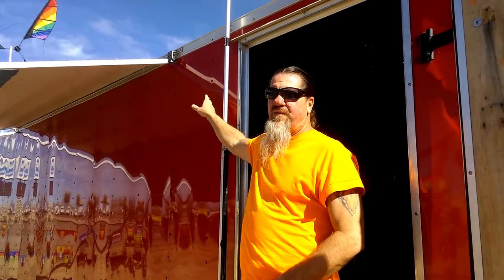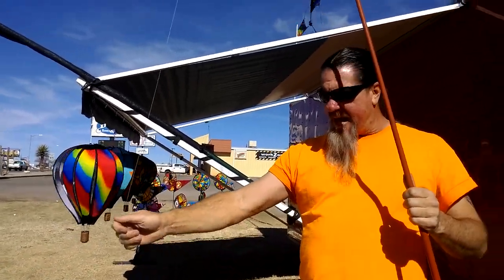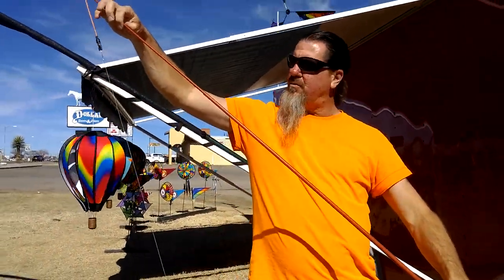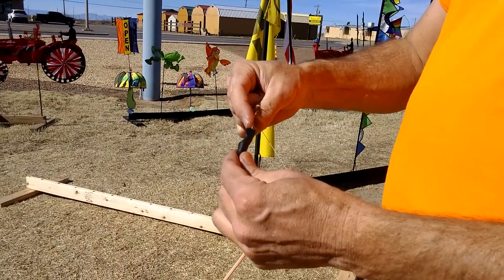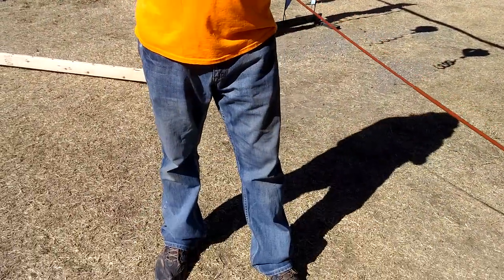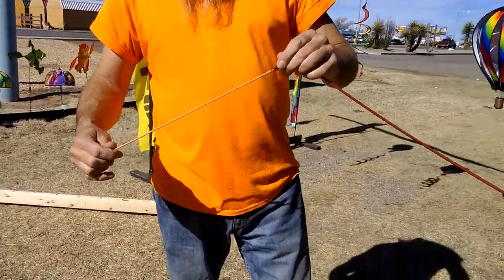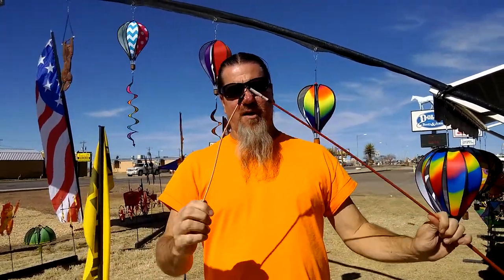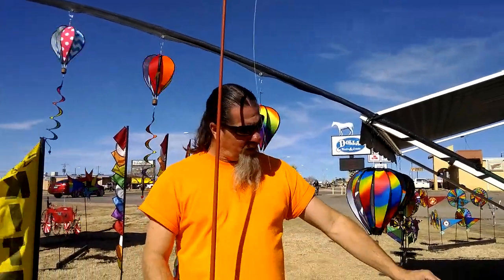My Wind Stuff ! Video #9 , Premier windsock/kite display pole.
Premier kite display/ Windsock pole.